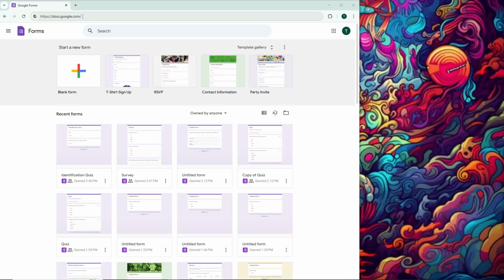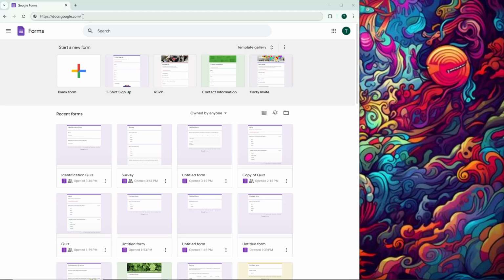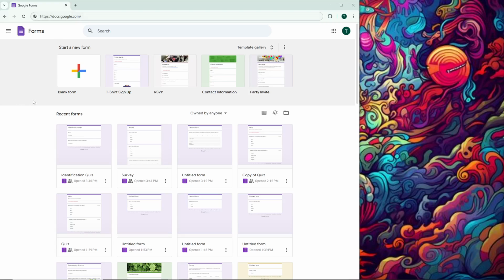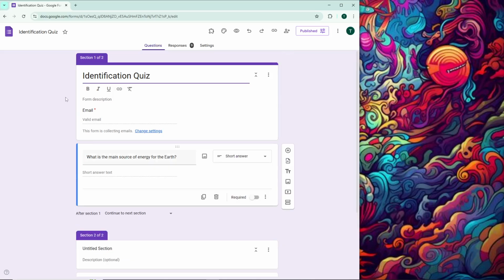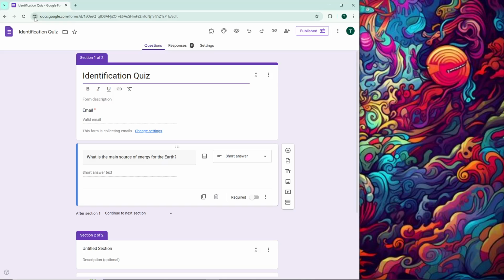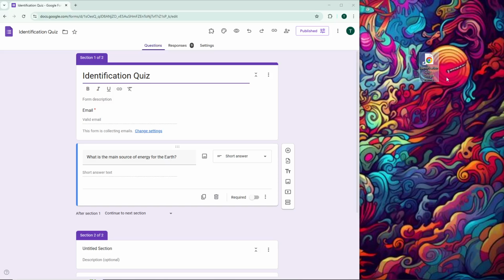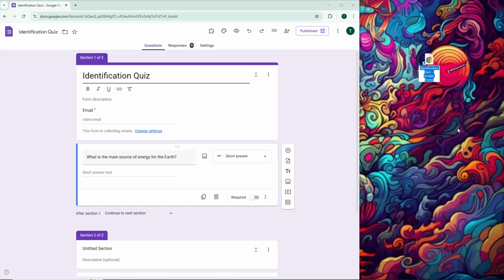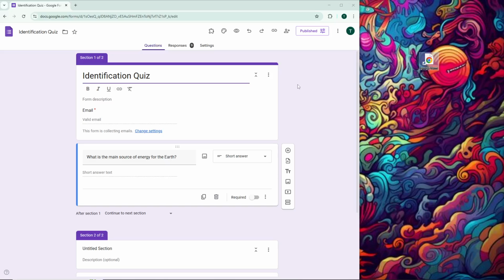How To Create Google Forms Desktop Shortcut (Tutorial 2026)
Along the way, you'll learn create Google Forms desktop shortcut, how to add Google Forms to desktop, make Google Forms icon on computer, setup Google Forms quick access desktop, pin Google Forms shortcut to desktop, tutorial create Google Forms desktop link, easy way to open Google Forms desktop, put Google Forms on your desktop, Google Forms desktop shortcut guide, adding Google Forms to home screen pc, build Google Forms direct desktop link, create Google Forms fast desktop access